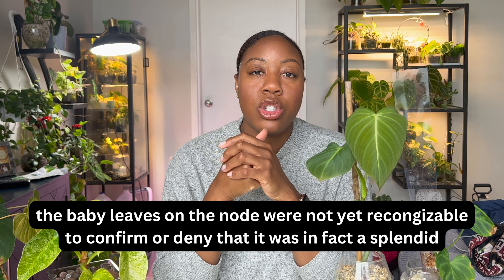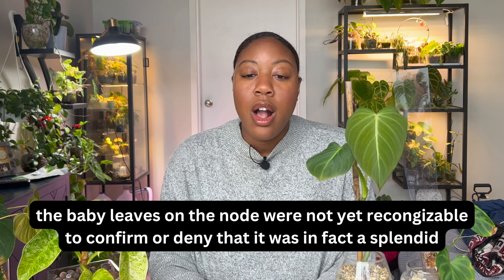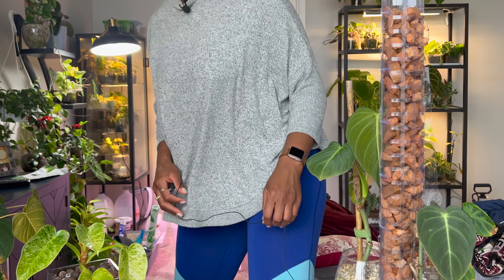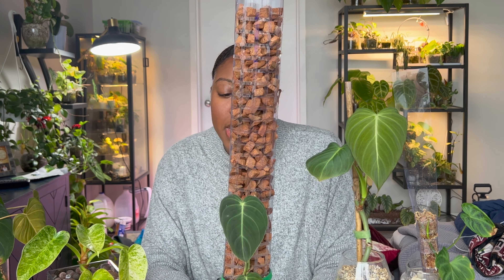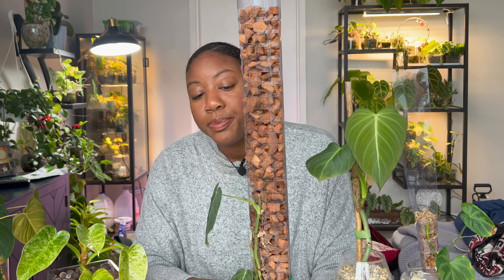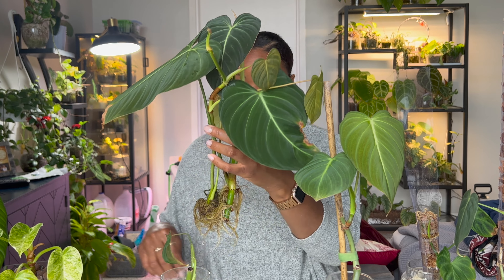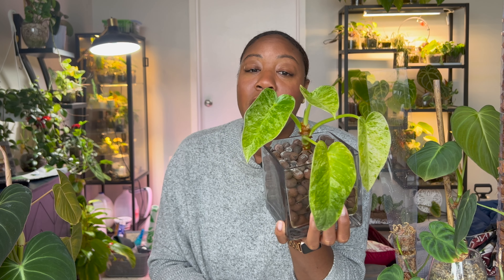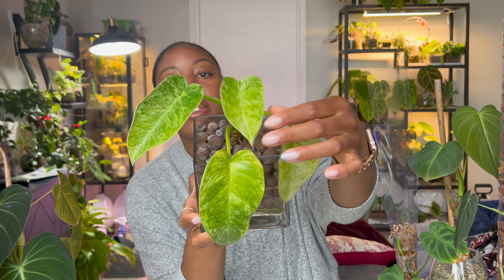Why I'll NEVER Import Plants From Indonesia Again...1 Yr Greenspaces.id Update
Where are they now?! It's been 1 yr since i've imported plants from indonesia for the very first time and boy have i learned A LOT. Importing plants is not for the faint of heart and you definitely have to be prepared for some losses.

M Y F A V O R I T E P L A N T P R O D U C T S

Lauren Odita
1214 Dolton Dr STE 202
MDS1205

when products are purchased through these links. Thank you for supporting
the channel.

o